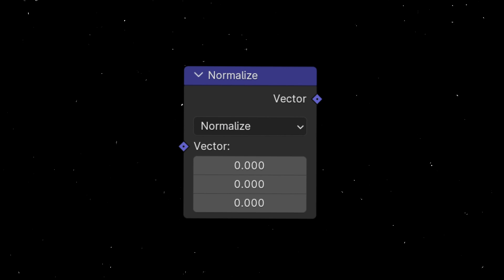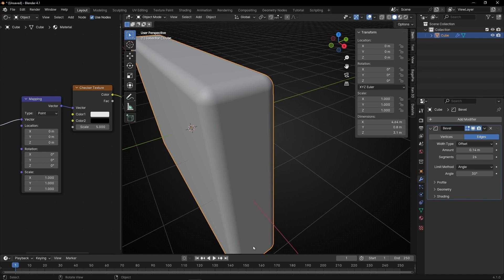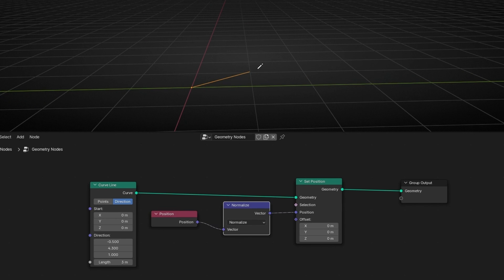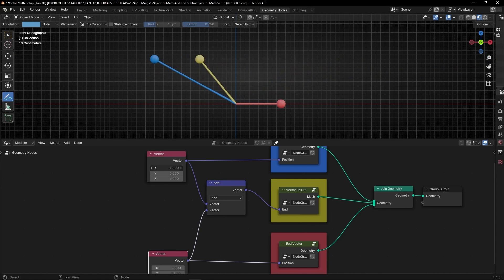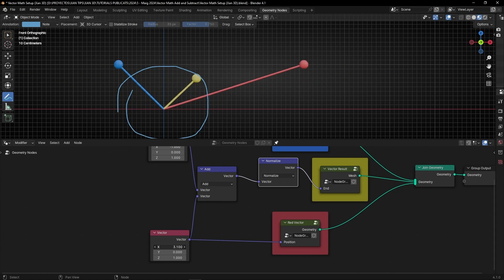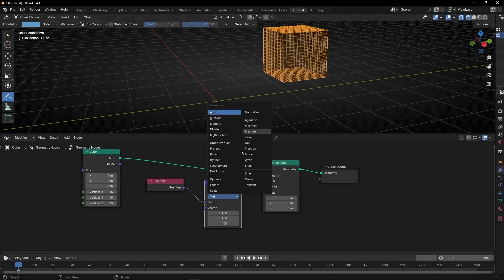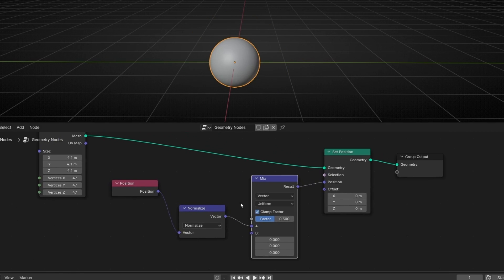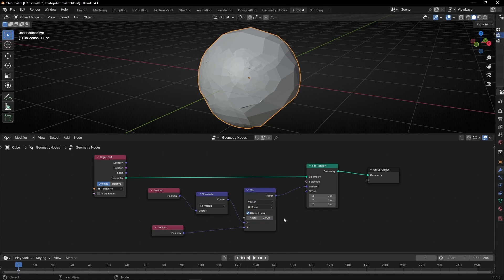What is NORMALIZE in Blender - Geometry Nodes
Learn how Normalize works in Blender and Geometry Nodes and how to use it with some examples.

00:00 Intro
00:08 What is Normalize in Object Mode?
02:32 How Normalize node works?
04:53 Normalize the result of vector maths operations
09:07 Normalize objects
11:52 Morphing objects with Normalize